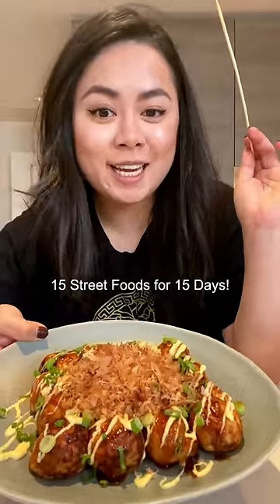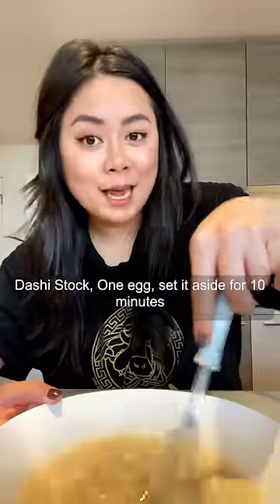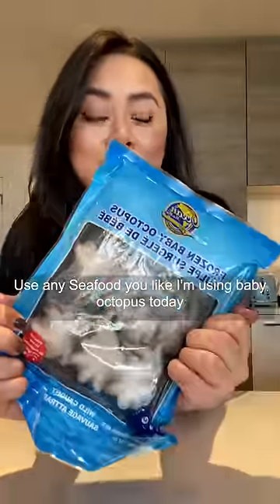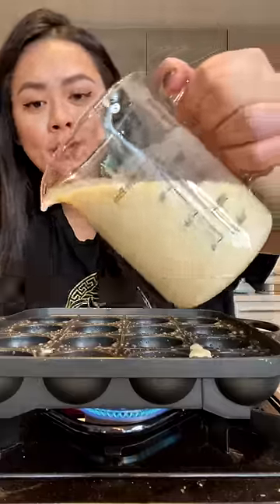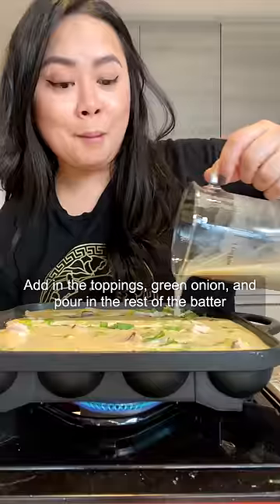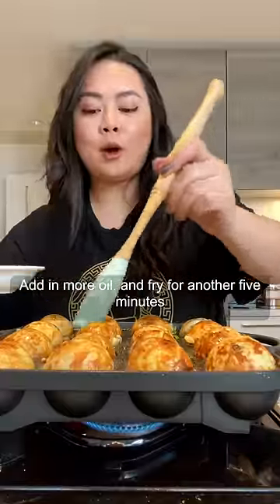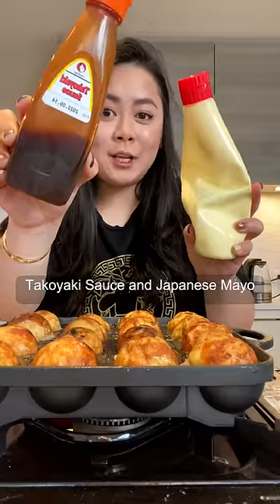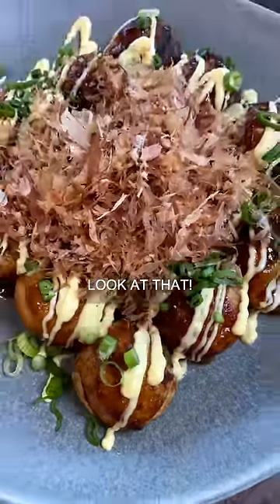Takoyaki - Japanese Fried Octopus Balls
The ultimate Street Food that is loved all around the world. Crispy on the outside, soft and savory on the inside. Welcome to the FINAL DAY of the Street Food Series; today, we are making one of my all-time favorite street snacks, Takoyaki which is “fried octopus balls.”  Found all over Asia, Takoyaki is one of my favorite things to make on the weekend with friends while drinking beer. These fried octopus balls are like a ball full of umami; every single bite is the perfect bite! Trust me; you will LOVE them!